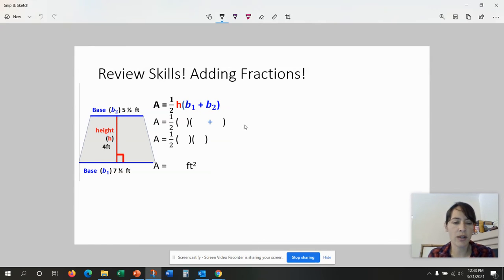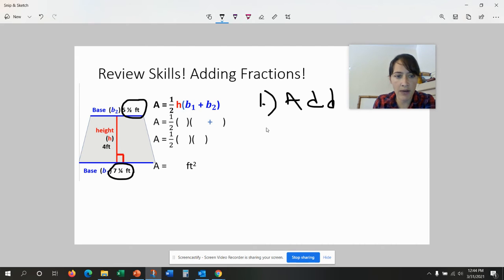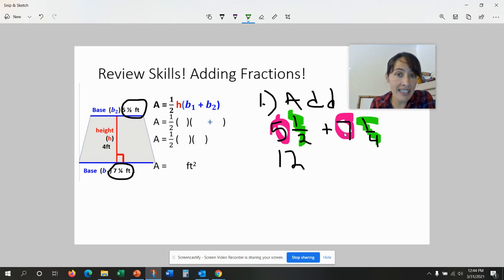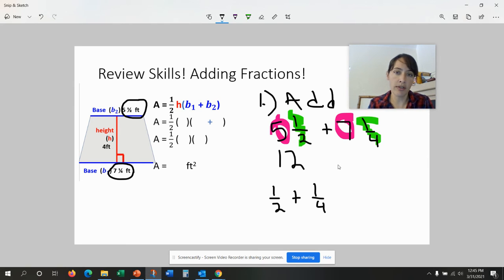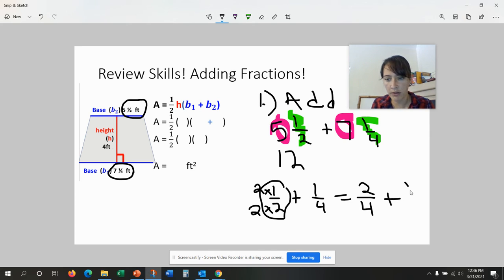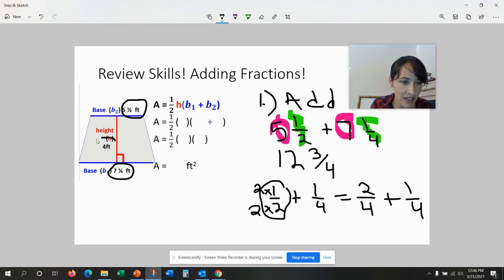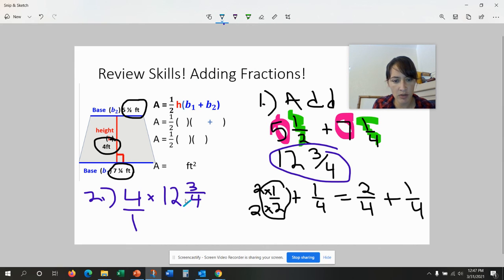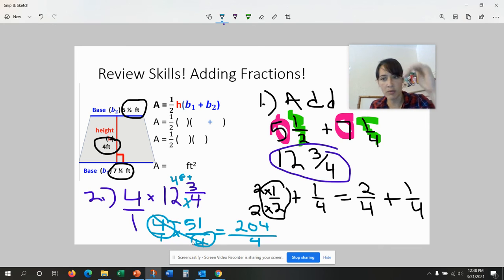Adding Fractions Review Part 1